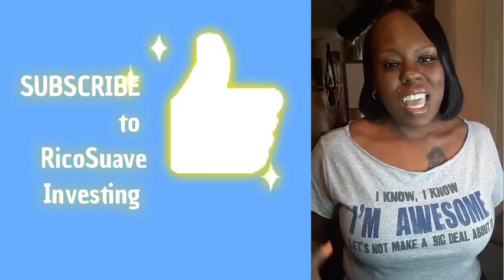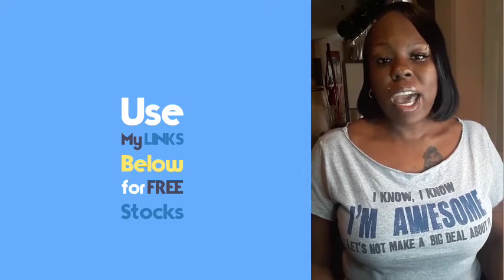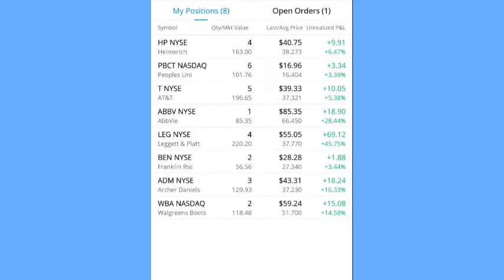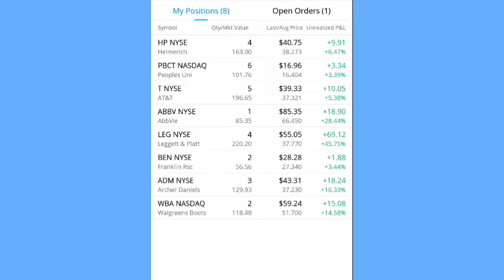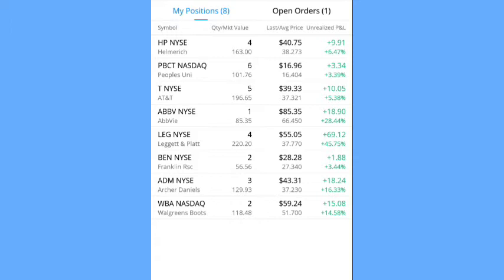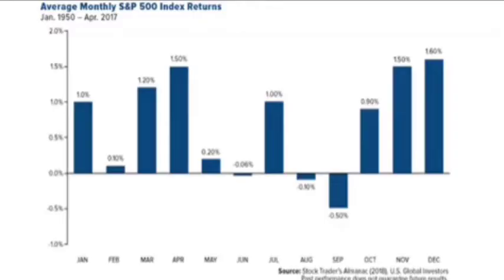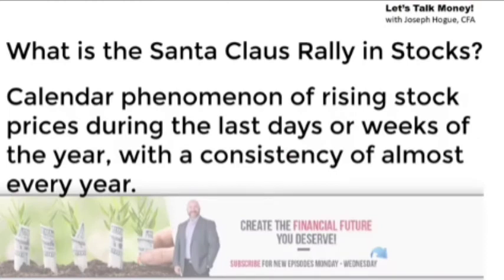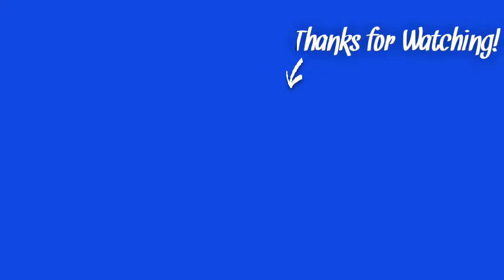Dividend Investing Portfolio (Webull) - What is the Santa Claus Rally?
In this Portfolio I am buying dividend aristocrat stocks using the Webull free trading app. Week 17, I have invested a total of $950  and the portfolio is up 15% for a total portfolio value of $1092.88. All the positions in this portfolio have been growing their dividend for 25 plus years.

 The Santa Claus Rally refers to the tendency for the sock market to rally over the last weeks of December into the New Year. Santa Claus rally has yielded positive returns in 34 of the past 45 holiday seasons – the last five trading days of the year and the first two trading days after New Year's.

Use the link below free your free stocks!!!

Claim a free stock now without investing money first:
Bumped is a new app that gives you fractional shares of stock when shop the brands you love.